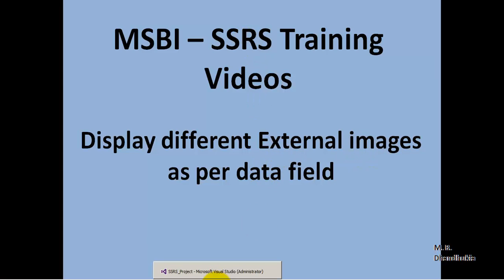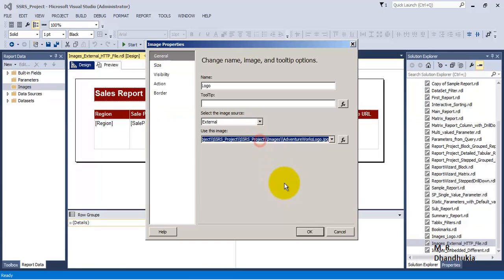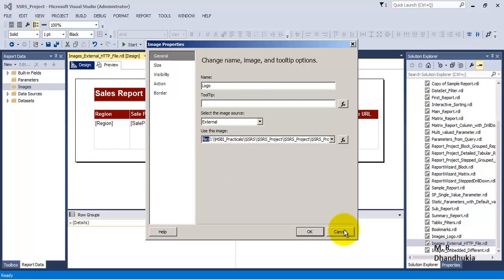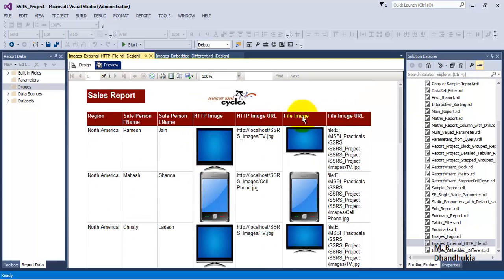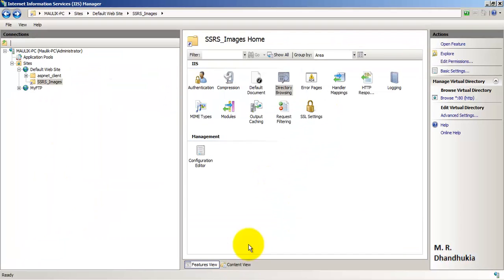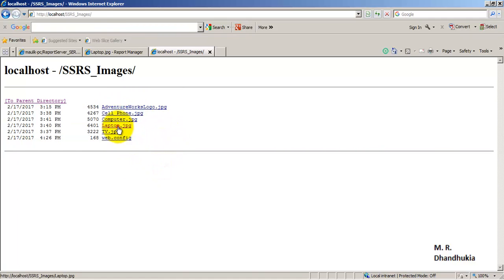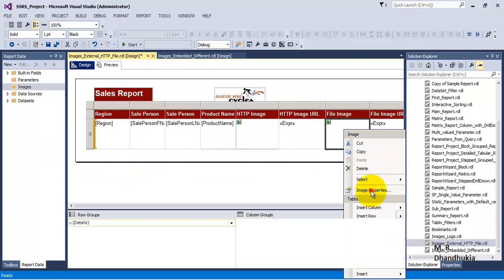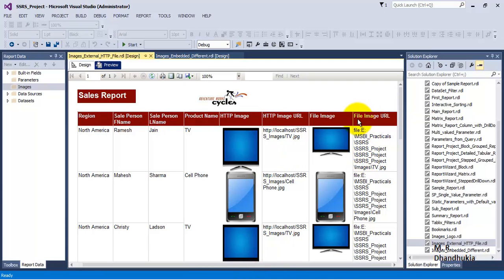MSBI - SSRS - Display different External images as per data field